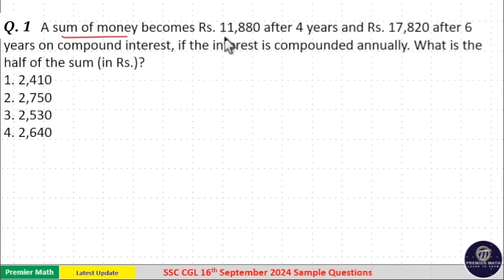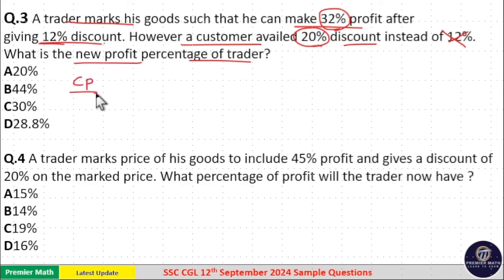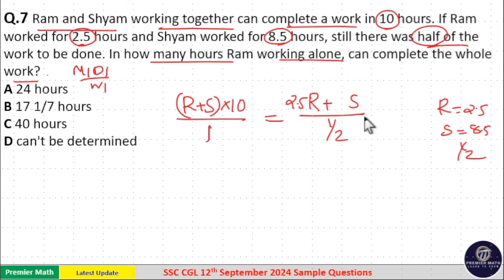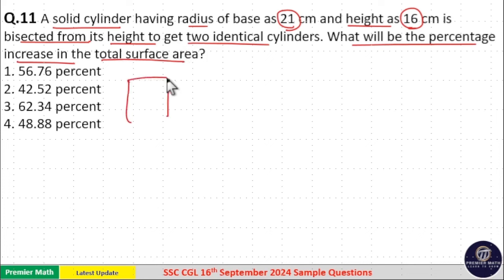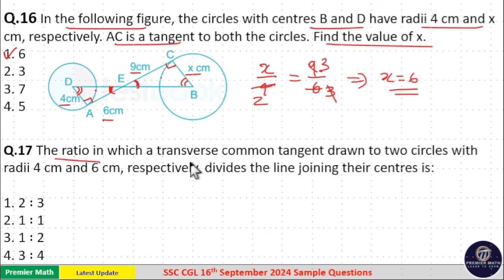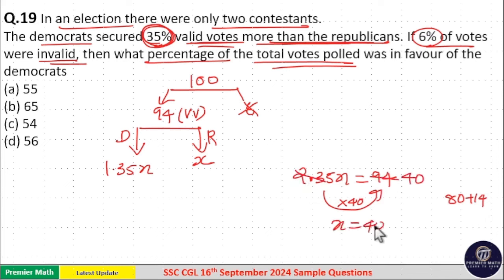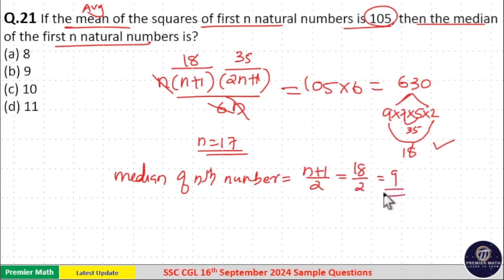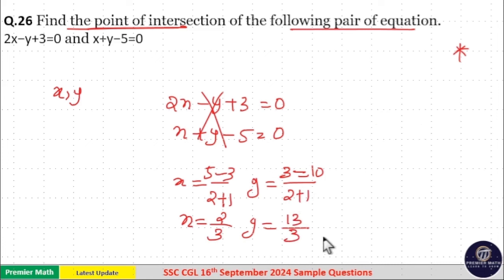SSC CGL 2024 | 16 Sept | SSC CGL Tier- 1 Maths sample paper analysis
SSC CGL Analysis 2024 | SSC CGL Maths Questions Asked In 2024 | SSC CGL Maths Paper Analysis 2024